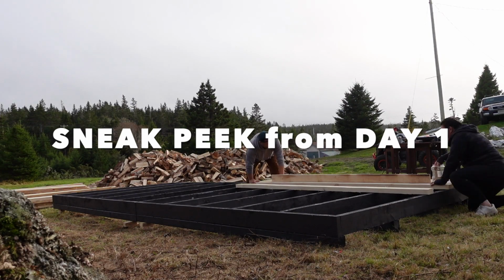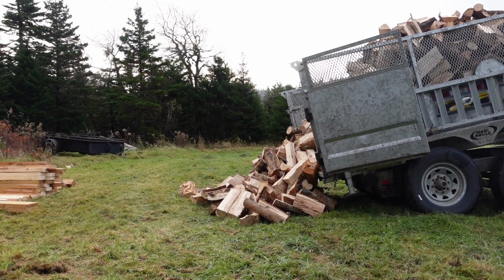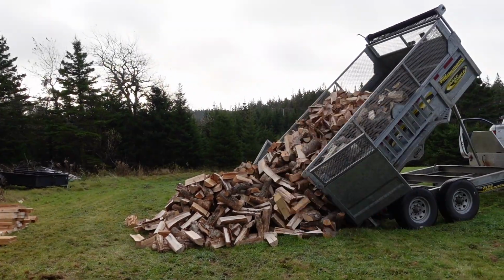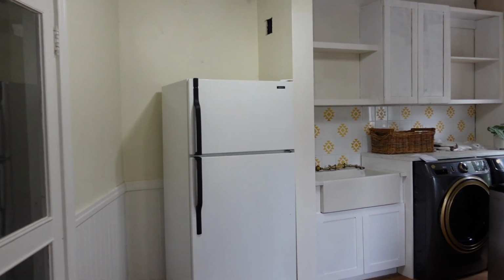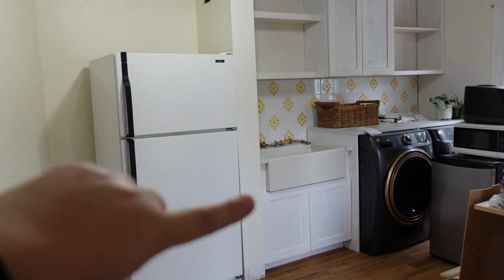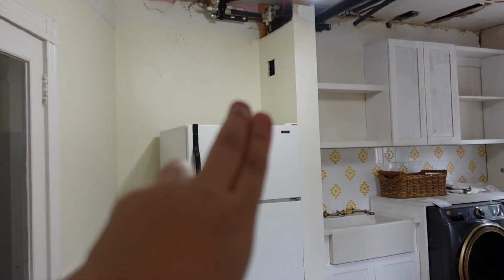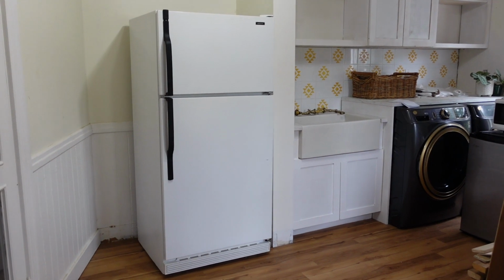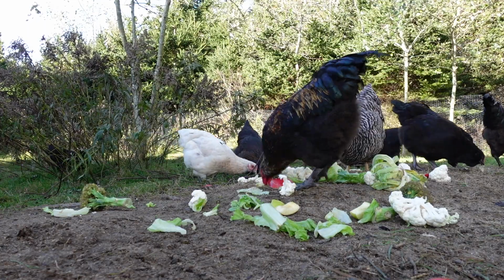How did we survive a year & a half without this! Adding a much needed element to the kitchen/pantry!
When buying an 1899 abandoned home with no kitchen we really had to get creative for over a year in order to prepare food, wash dishes, and do basic family functions! We ultimately built our own kitchen after so many delays with our remade kitchen order, appliances never showed up and we were left to figure out how to live in a house with no kitchen and no appliances! After a year and a half we now have a diy custom built kitchen with a in the process walk in pantry/laundry room!